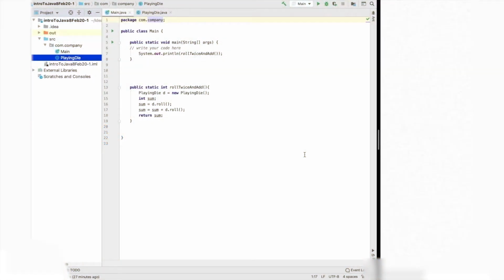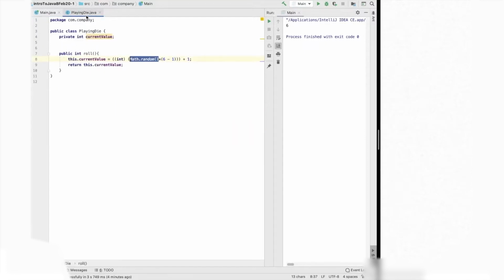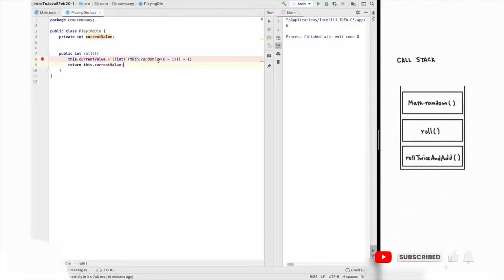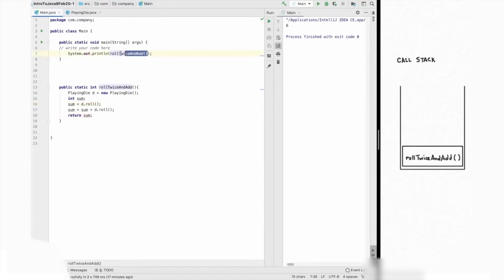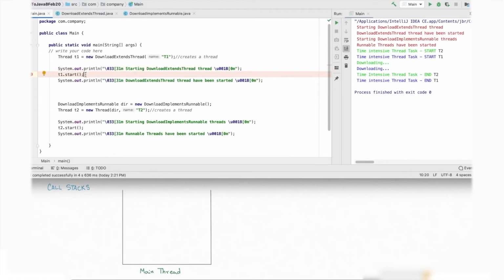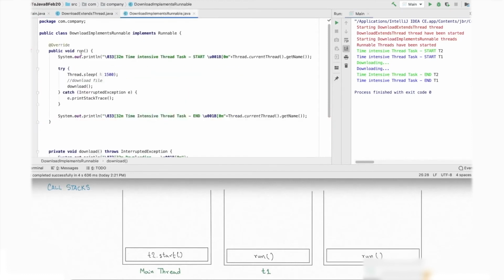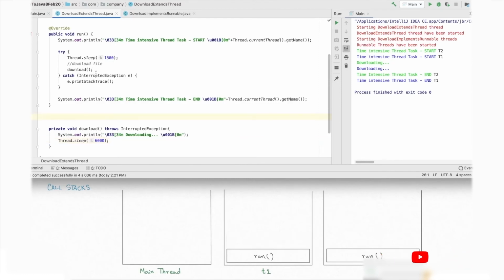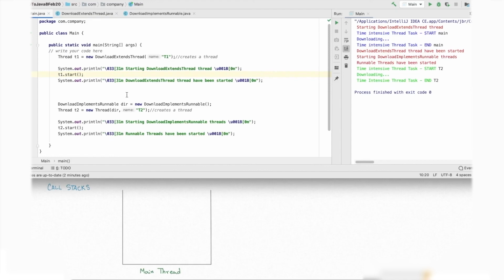Introduction to Java - Call Stacks, start, run - Episode 8.4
Introduction to Java - Call Stacks, start, run
Episode 8.4

Some Great beginner friendly books to learn Java:
1. Head First Java: A Brain-Friendly Guide (US), (Canada)
2. Effective Java (US), (Canada)